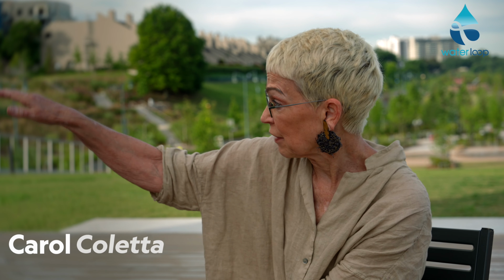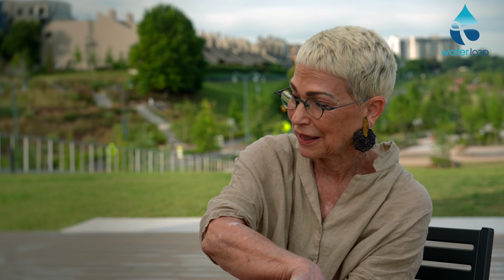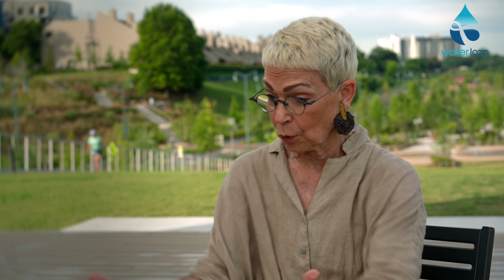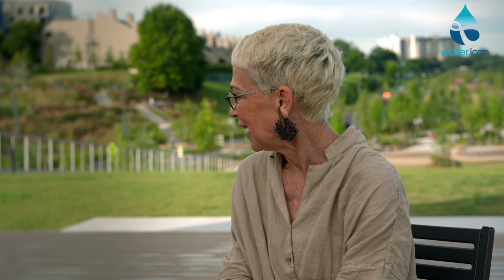Park Power: Resilience & Recreation For Memphis | Episode 241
Memphis faces the dual challenge of protecting itself from Mississippi River flooding while enhancing the environment and public spaces.

The solution lies in nature-based projects that manage stormwater, restore wetlands, and provide community amenities.

In this episode Carol Coletta of Memphis River Parks Partnership and Jake Spears of Ducks Unlimited discuss two transformative riverfront projects on either side of the river. Tom Lee Park, on the Tennessee side, offers stormwater management, flood resilience, and recreation, while a 1,500-acre park across the river in Arkansas restores wetlands and bottomland hardwood forests.

These projects reduce sediment and nutrient runoff while connecting the community to nature through trails, education, and outdoor spaces. Together, they showcase how cities can use natural solutions for environmental protection and quality of life.

This episode is part of the Mississippi By Nature series that is supported by the Walton Family Foundation and outfitted by Patagonia.